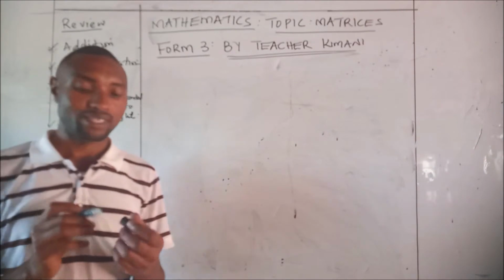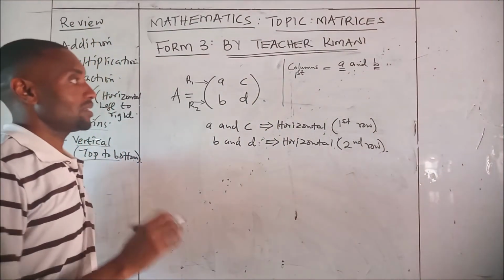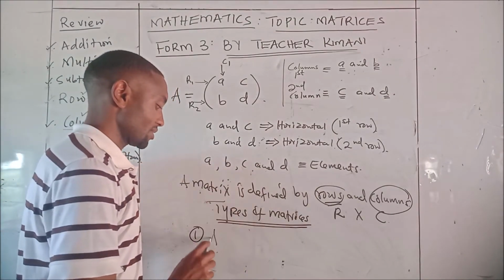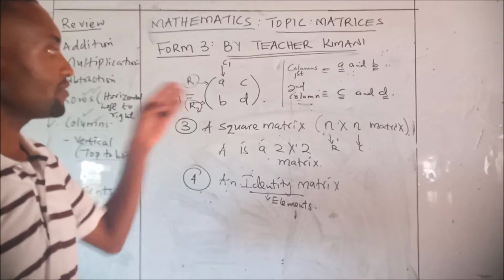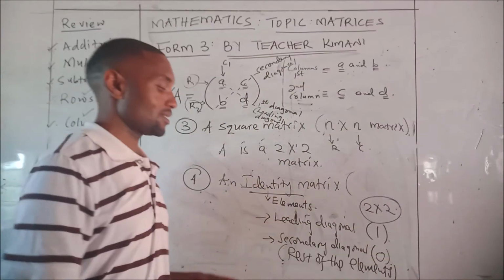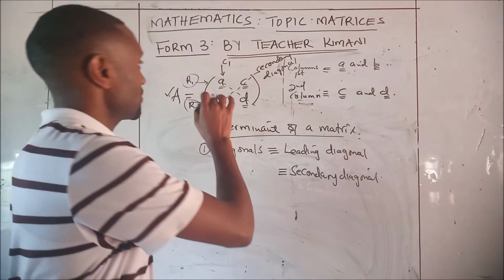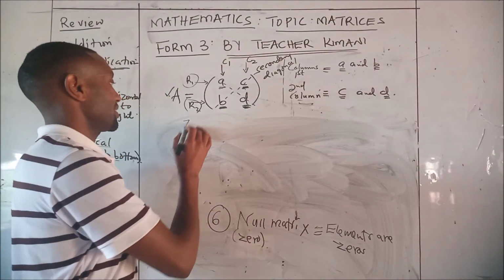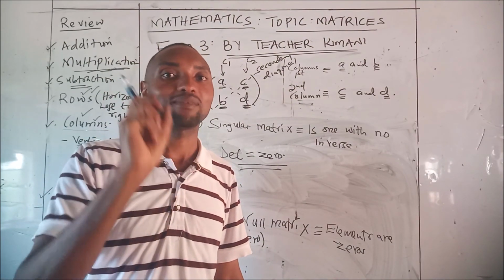MATRICES [INTRODUCTION]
TOPIC: MATRICES
BY TEACHER KIMANI